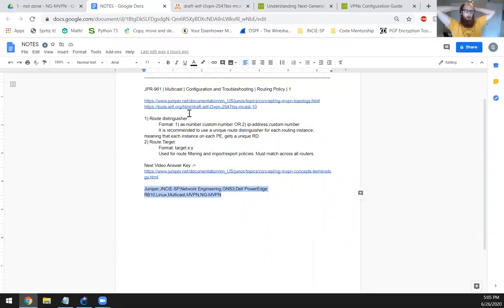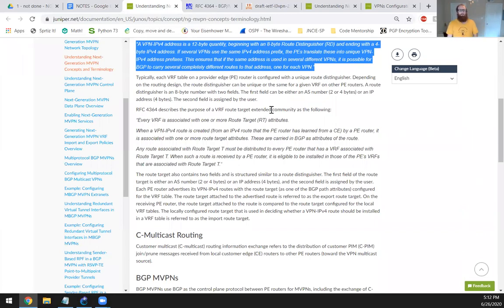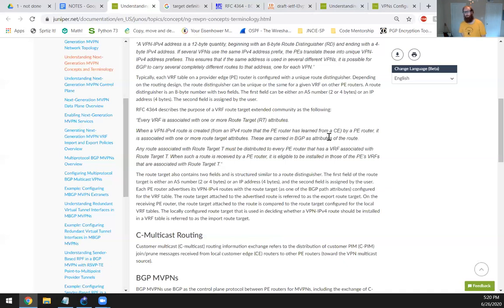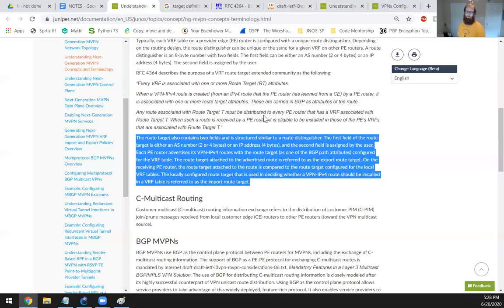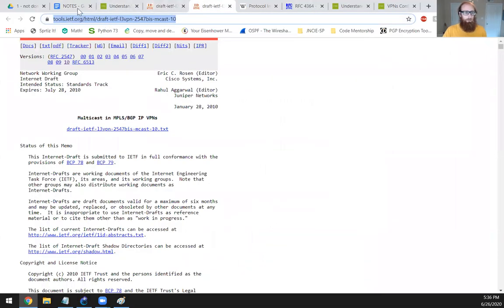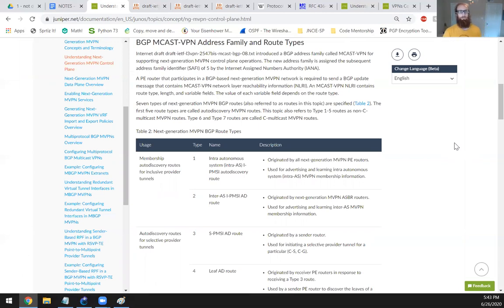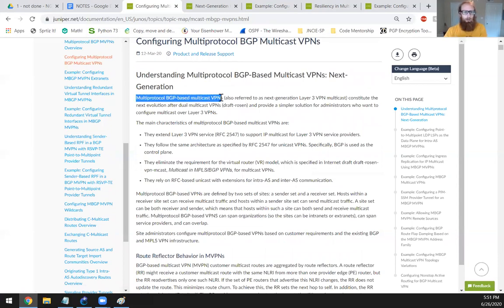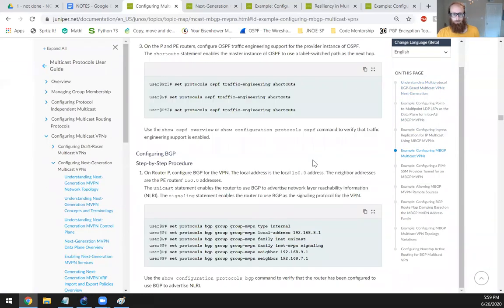JPR-961 | Multicast | Configuration and Troubleshooting | NG-MVPN | 2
Correct Answers:
A route distinguisher is prepended to the IPv4 routes that would normally be exchanged if there were no VPN. Due to the routes being a part of a VPN, the route distinguisher is added so that instead of exchanging IPv4 routes in a VPN, special route-distinguisher:ipv4 routes are exchanged.
Used for route filtering and import/export policies. Must match across all routers.  target:x:y

DEFINITION OF MVPN:
A set of administrative policies that determine the PE routers that are in sender and receiver site sets.